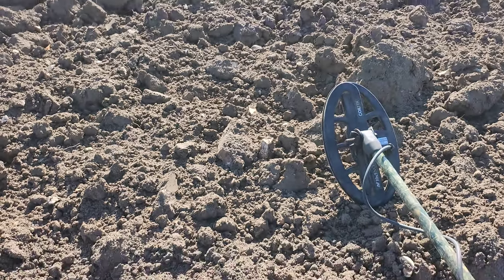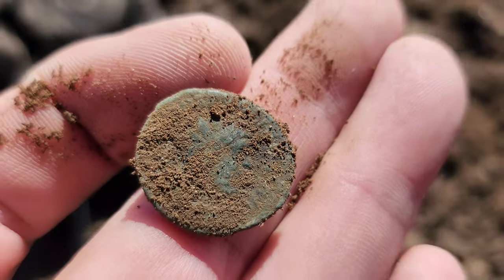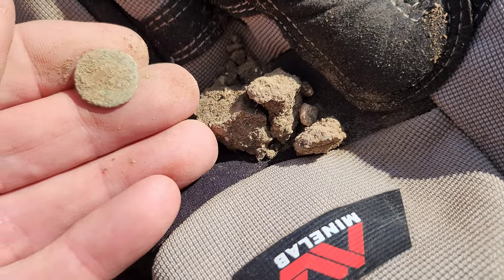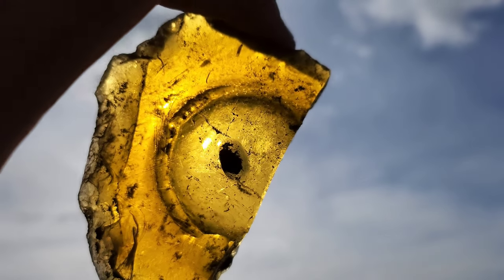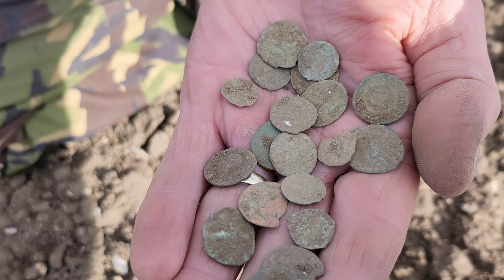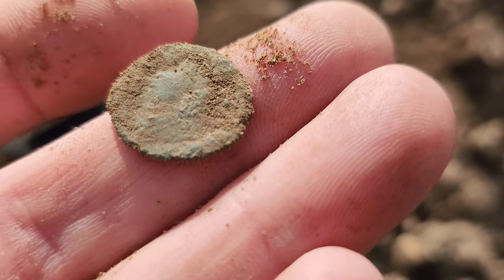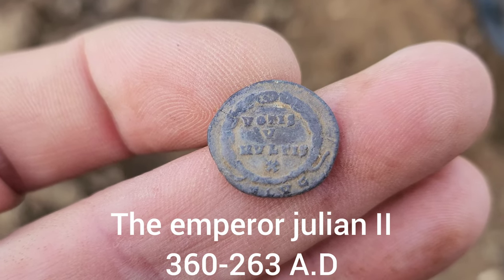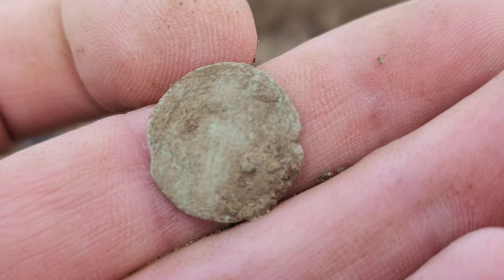Incredible haul of roman coins unearthed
Incredible haul of roman coins unearthed whilst metal detecting here in the uk, a cold 5am start was certainly worth the early jump out of bed! Weather was great apart from a brisk northerly wind but that was soon forgotten once we started unearthed roman coins and the odd artefact mixed in, it was a blistering start to the detecting season and was also good to see a lovely siliqua unearthed by gaz too, not often we see them, the minelab equinox detectors were certainly put through their paces and held up very well!
To learn more about unearthed and their metal detectors please check us out unearthed uk metal detecting old places silver coins metal detecting tips